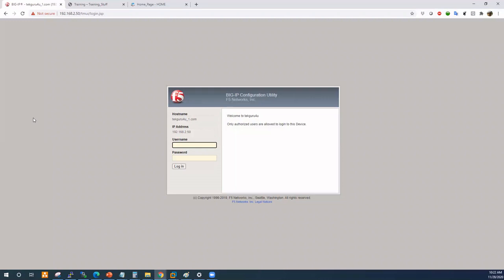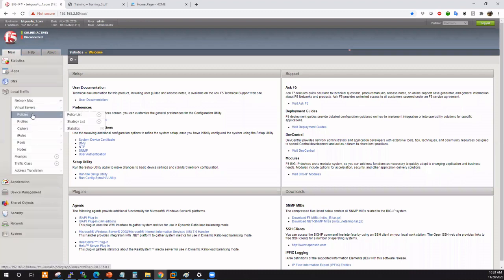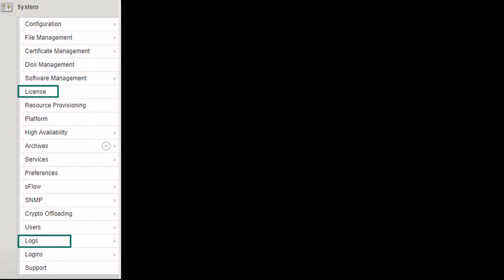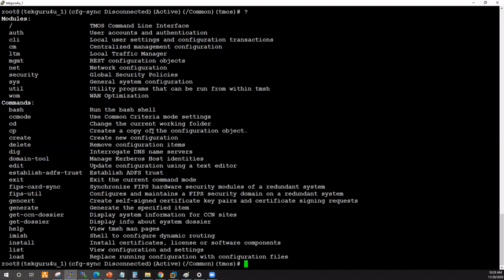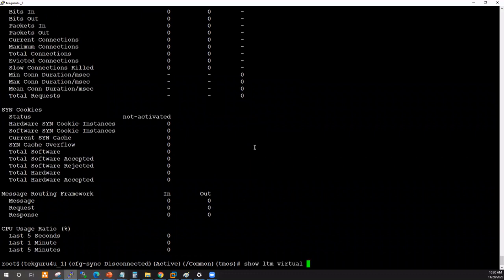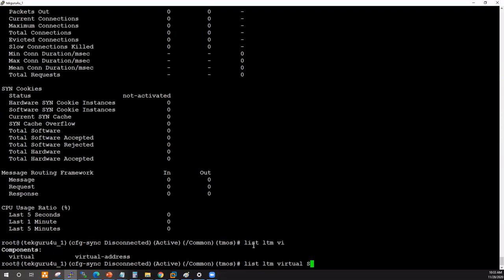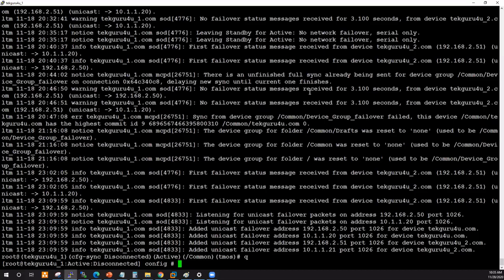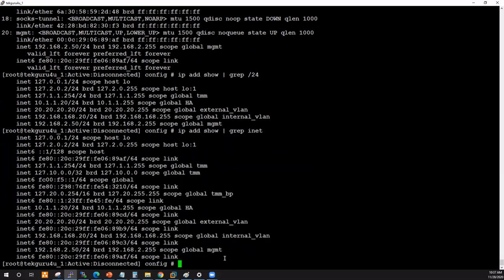F5 LTM Commands -Understand Just in 15 minutes- 2020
F5 LTM Commands.
In this video I have explained how easily you can remember the structure of F5 LTM Cli.
There are few modules which you will be using mostly and in those few modules you will be using few components.

I have explained you that you have no need to remember any command.